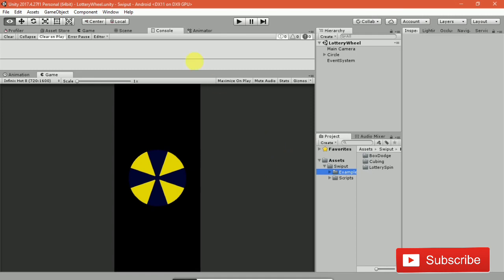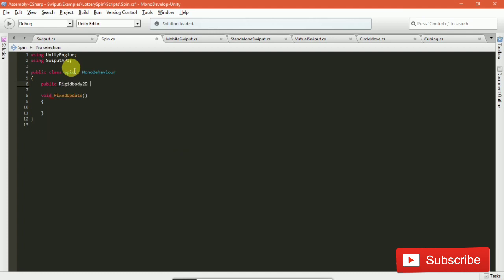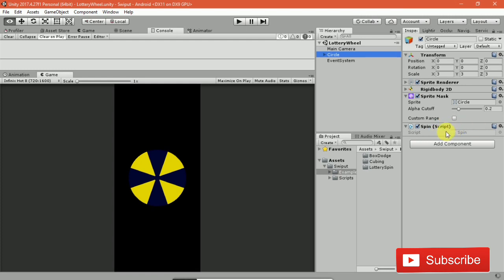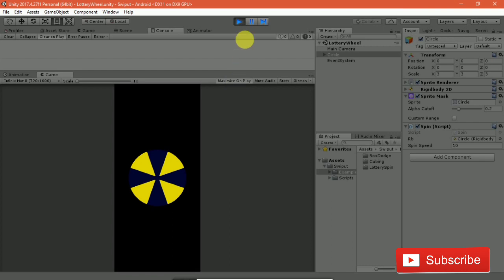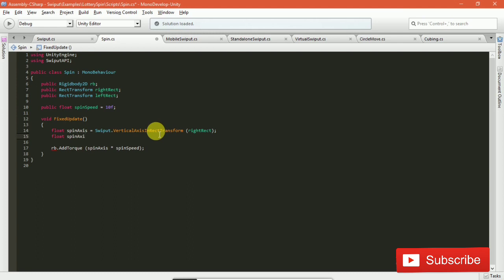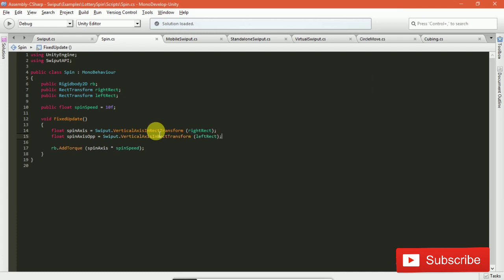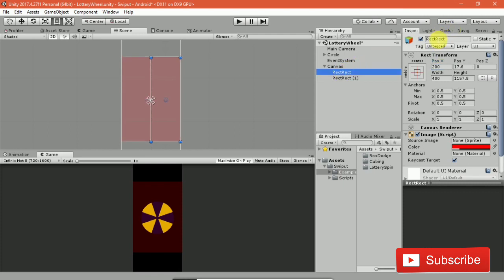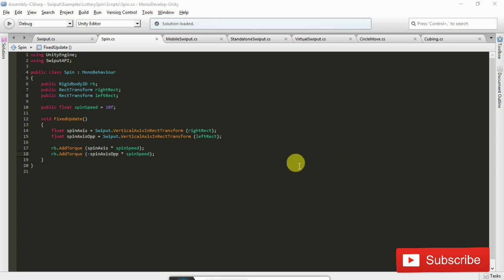How to use the SWIPUT API in Unity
I made some changes to the methods, the "SwipeLength" parameter as been removed and you would not need to specify it again.